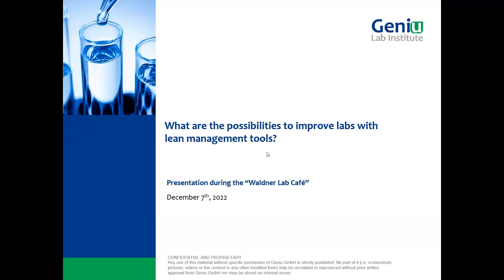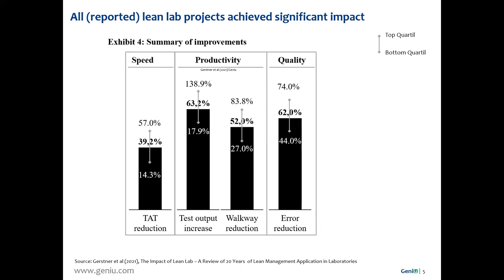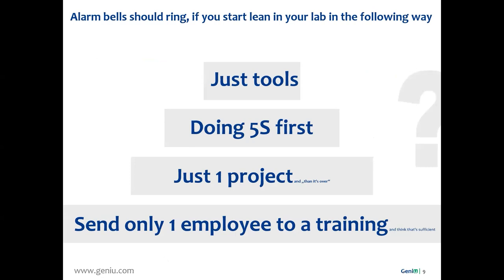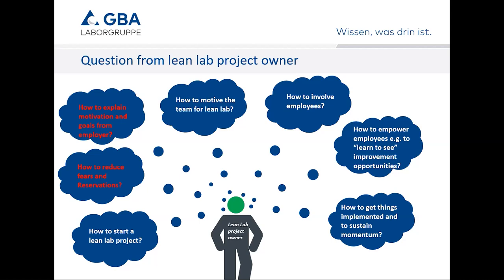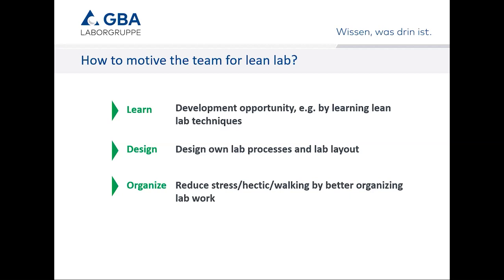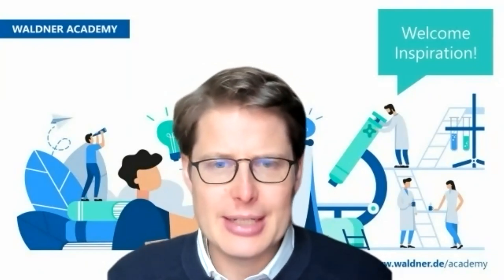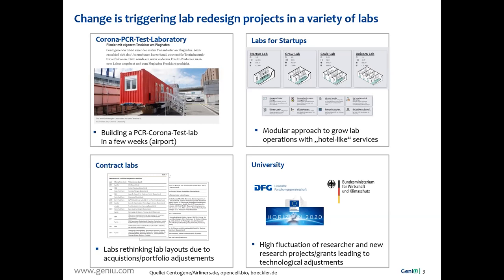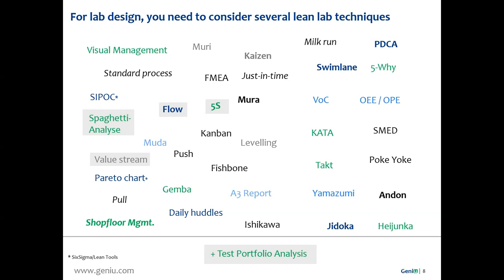Lean Labs – Improve your lab productivity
In order to realise the full potential of lean in the laboratory, a laboratory can act on several levers. These include, for example, optimizing laboratory workflows and processes, reducing walking, improving material storage and organization, and reducing waiting times. By applying lean techniques, a laboratory can increase productivity by 30-60%. In addition, lean techniques can be used to eliminate staff capacity bottlenecks and reduce turnaround times and laboratory errors. Together we will look behind the scenes and learn more about what this looks like in practice.

Our Labcafé online concept: Take a coffee break and be inspired! Once a month, we look to new trends from different perspectives. What, Why, How - three short impulses from international operators, managers, planners, users and experts for all visionaries of future labs.

Programme:

Impulse 1:
What are the possibilities to improve labs with lean management tools?
Dr. Wolf-Christian Gerstner | Founder & CEO | Geniu GmbH (Expert perspective)

Impulse 2:
How can we integrate the new possibilities in lab running operations?
Stefan Jäger | Head of Lab Operations Hameln | GBA Group - Food (User perspective)

Impulse 3:
Why should we rethink our processes and spaces continuously?

00:00 Welcome
03:39 What are the possibilities to improve labs with lean management tools?
22:42 How can we integrate the new possibilities in lab running operations?
37:55 Why should we rethink our processes and spaces continuously?
53:30 Q&A Session